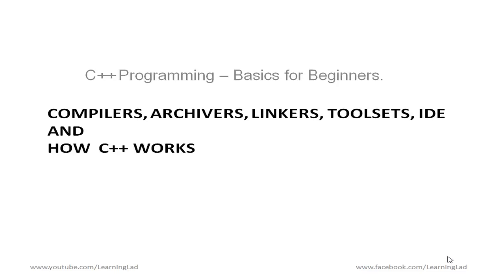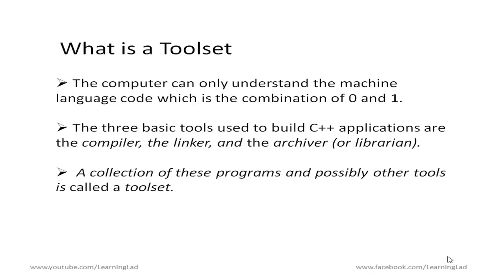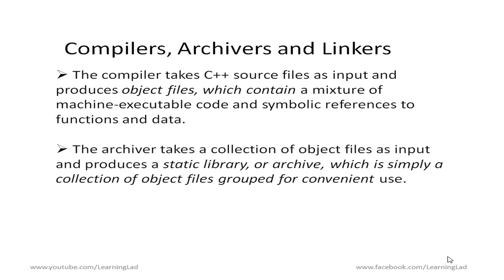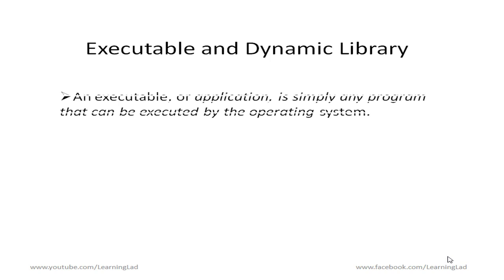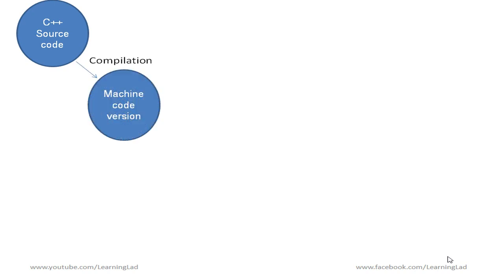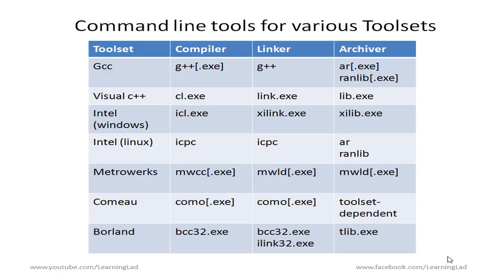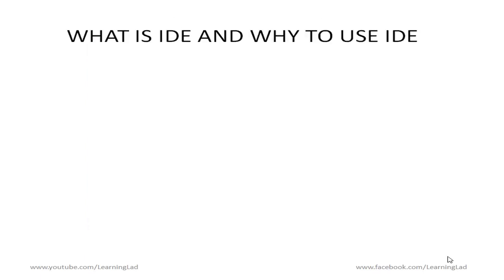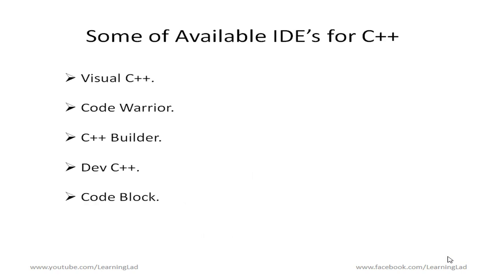02 How C++ Works, Compilers, Linkers, IDE's CPP Programming Language Tutorial 1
This courses are for beginner learners of C++